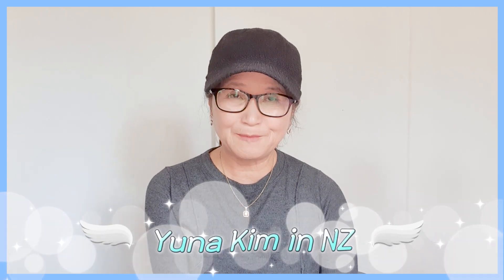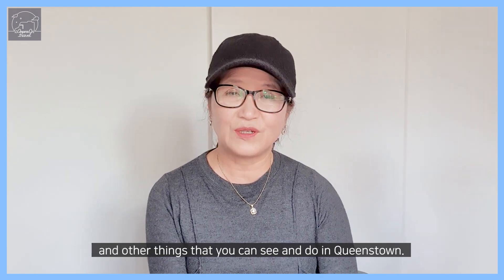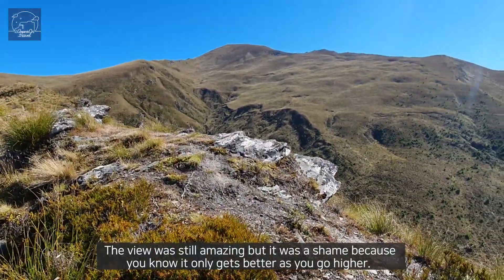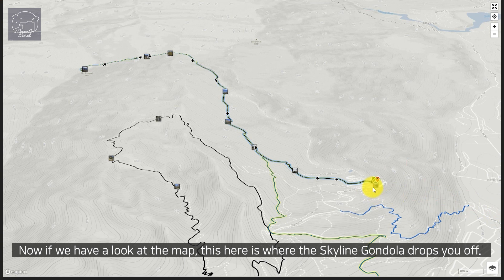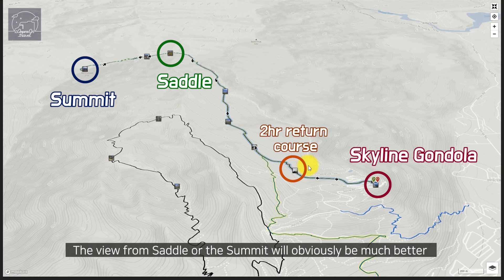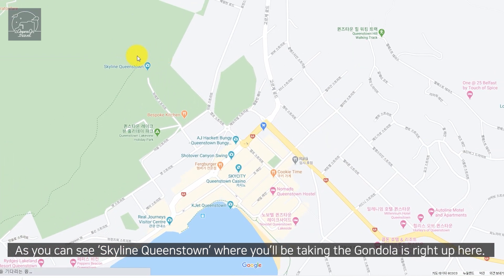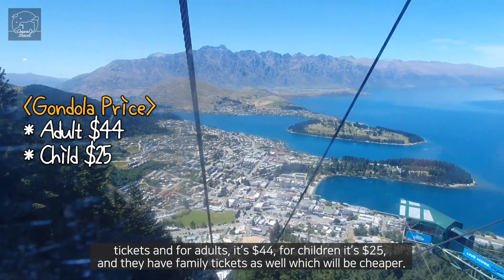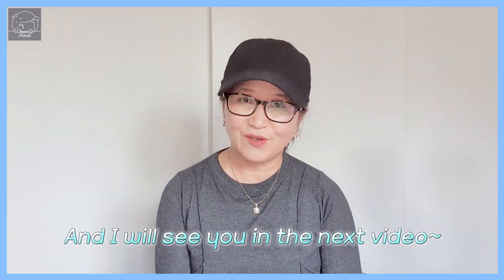New Zealand Queenstown Ben Lomond Track | Best Single Day Tracking Course in South Island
Hey guys, this channel is run by mum(who shoots the videos) and daughter(who edits) and we deliver NZ's best travelling spots.
Our 10th video is about “Ben Lomond Track” that’s located in the middle of Queenstown over in South island.
A lot of people may already know about Queenstown Skyline Gondola, the luge, and other activities that you could do up there.
But not a lot of people know about this Ben Lomond Track that starts up at the Skyline.
And this is one of the Top 3 single day tracking course in South Island. (According to my mum, it’s the best one)
Have a look at the video to see if you know everything about Queenstown.
And let us know what you think ;)

Useful links:
Queenstown Skyline Gondola and other activities: